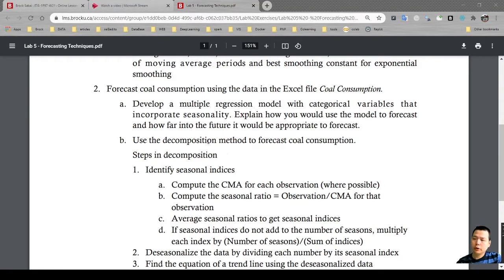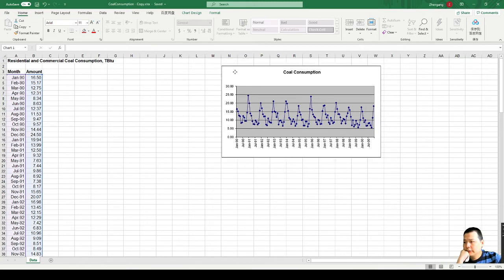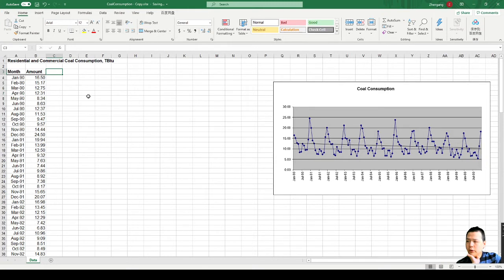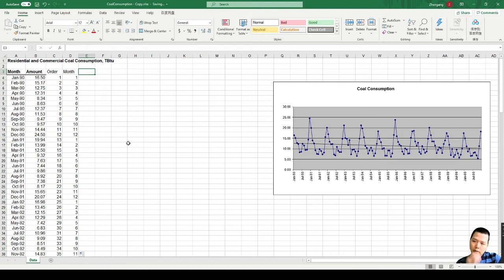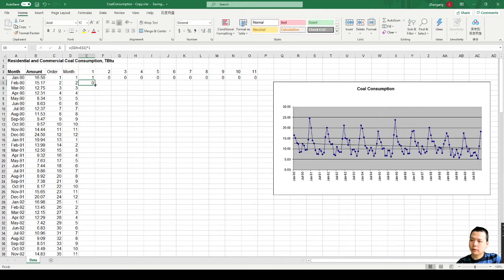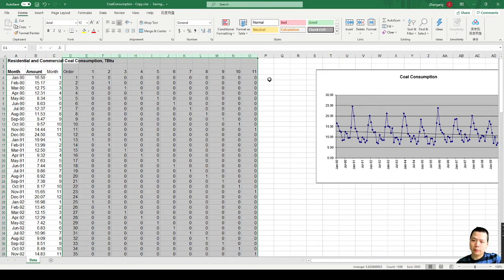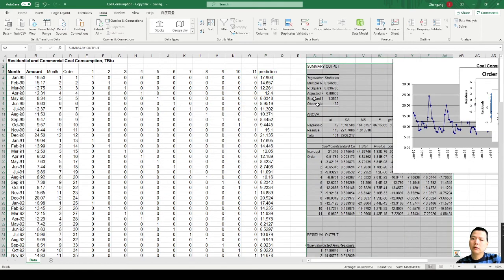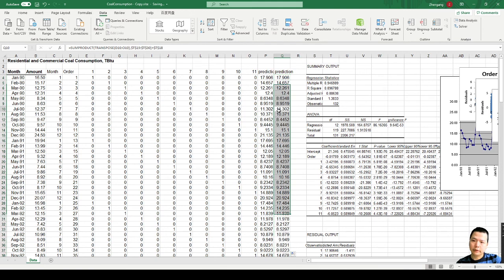Brock ITIS 1P97 Lab5 2a